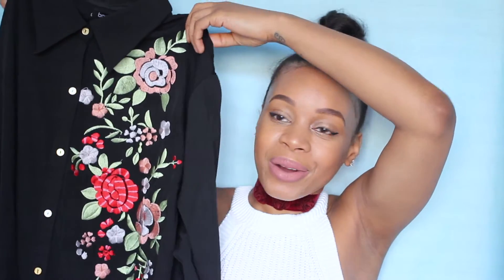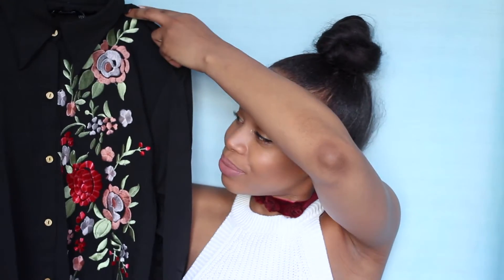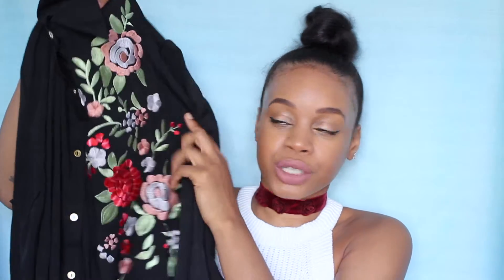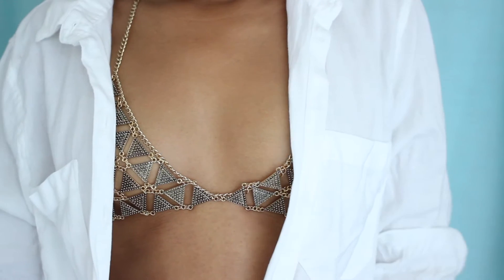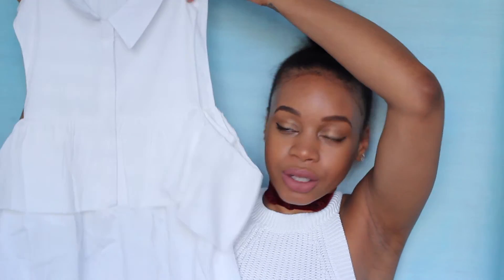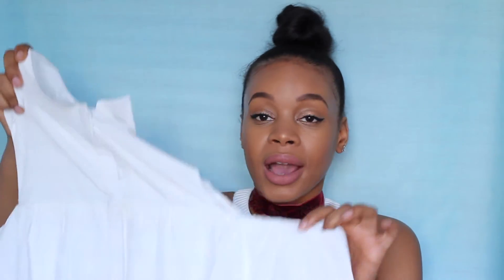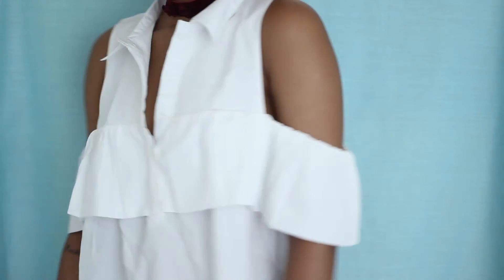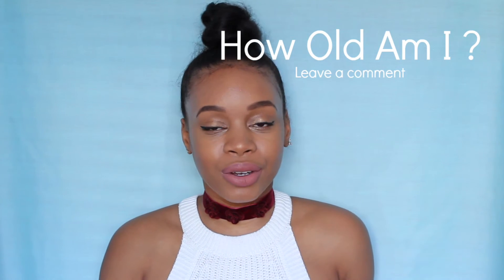Boohoo Haul & Try On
My first boohoo haul !! I rarely shop on the popular blogger sites because i feel everyone ends up buying the same "on trend" piece. But i wanted to give it a go! I felt it was time to embrace those kinds of online shops not only to have more affordable choices but to also be part of that community.
Im happy with everything got :-) THUMBS UP FOR MORE BOOHOO HAULS !